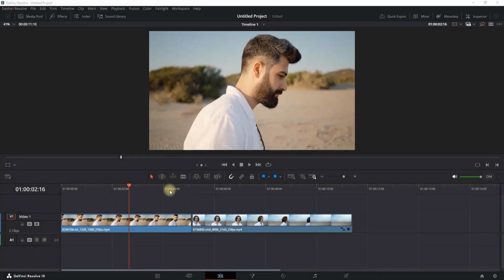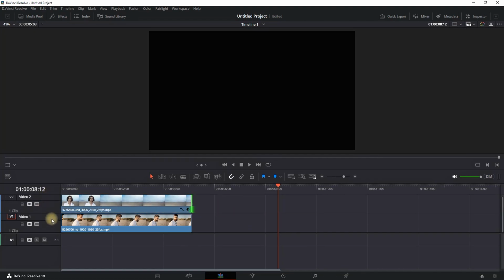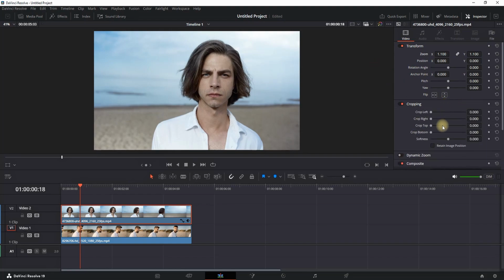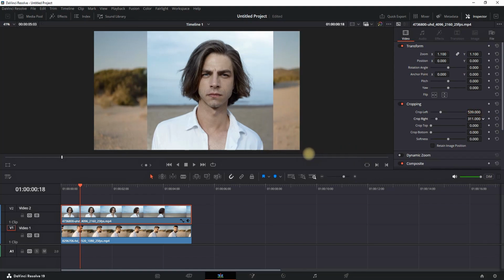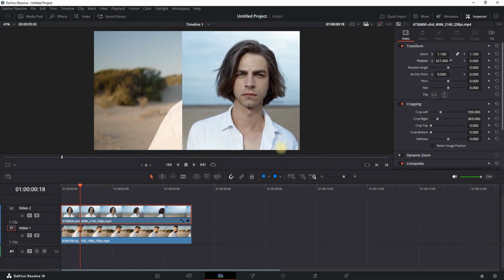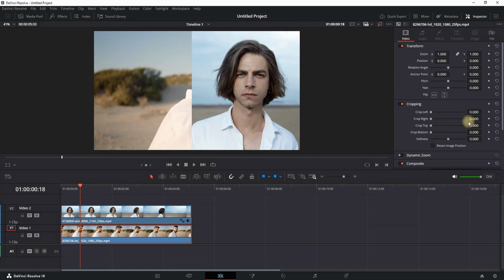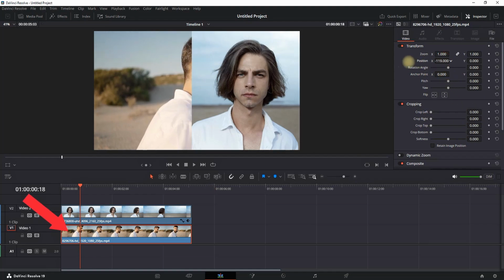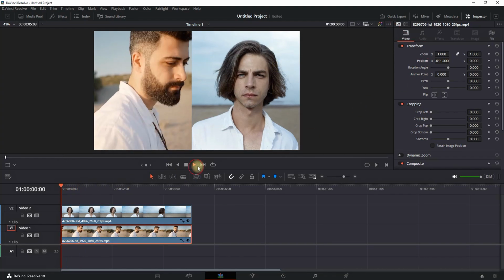How To SPLIT SCREEN In Davinci Resolve 19 Tutorial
In This Video I Will Show You How To SPLIT SCREEN In Davinci Resolve 19 Tutorial

video editor
video editing